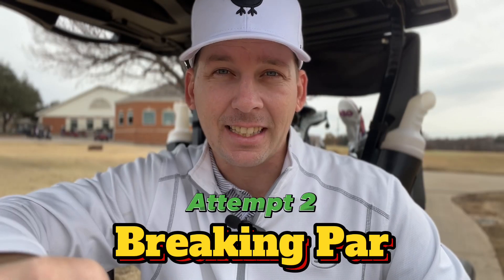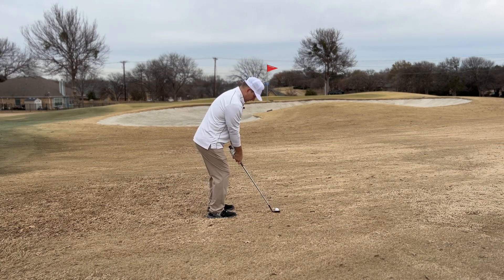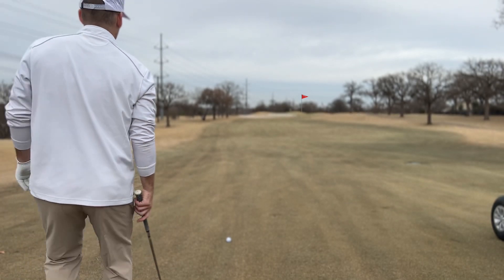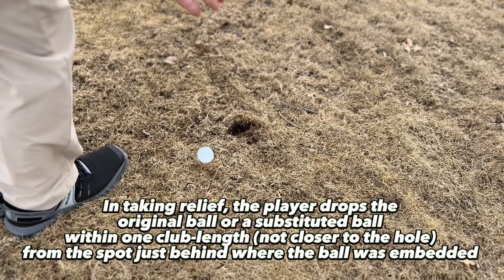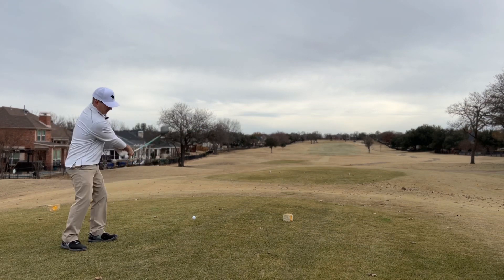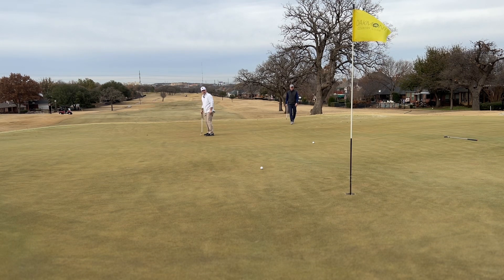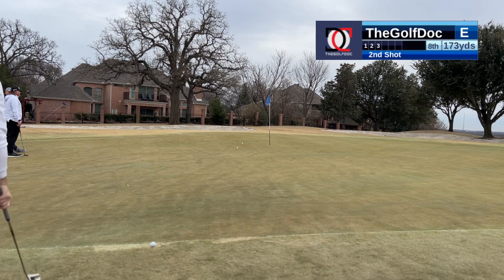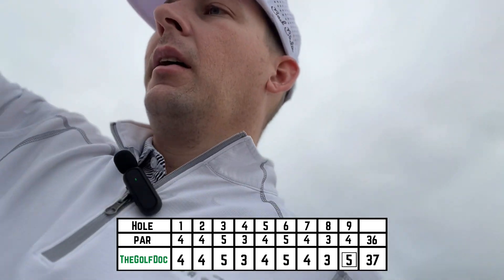Shooting Under Par • 2nd Attempt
I am attempting to shoot under par on a 9 hole stretch for the 2nd time. I was unsuccessful on the first attempt and didn’t have my best stuff. This time, I play MUCH better and it comes down to the last hole! Can I do it?!

I also encounter a few rules that need to be known by all golfers. I will go over the rulings and show you what is correct.